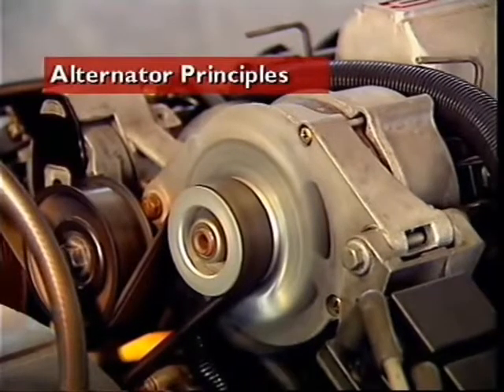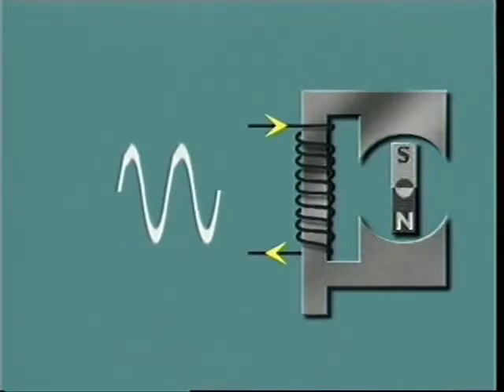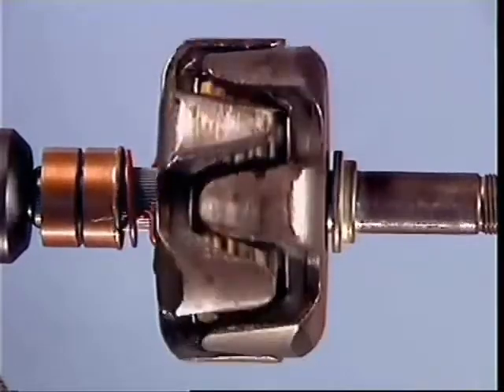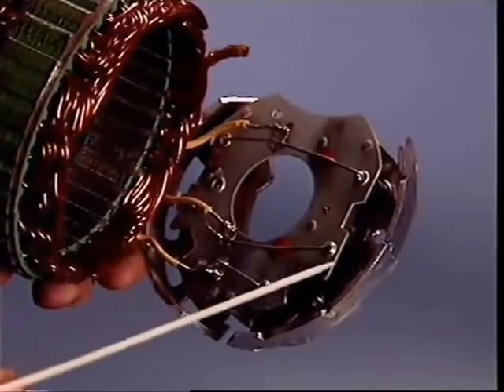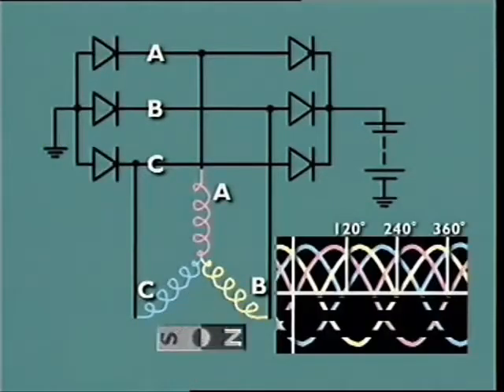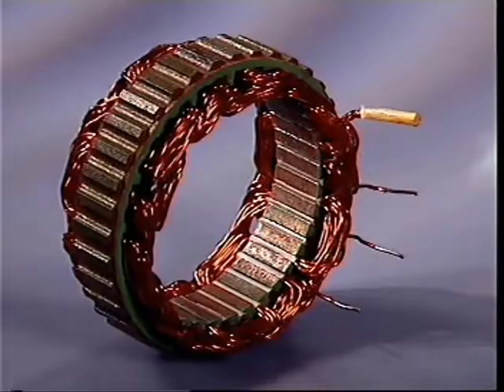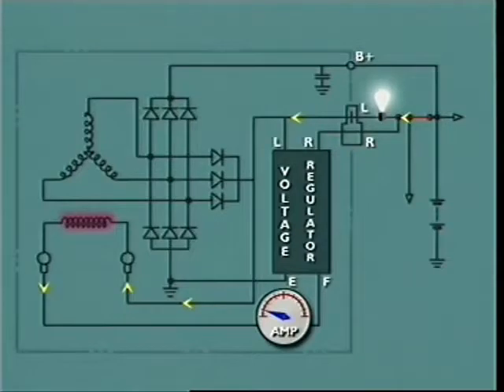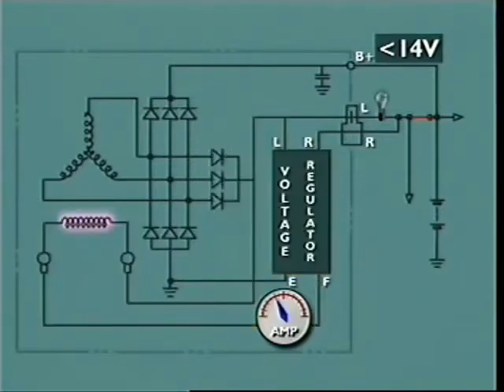How Alternator works?